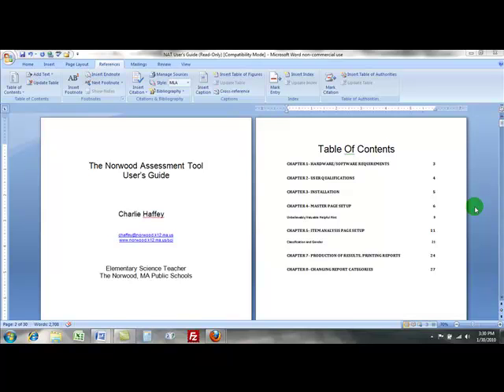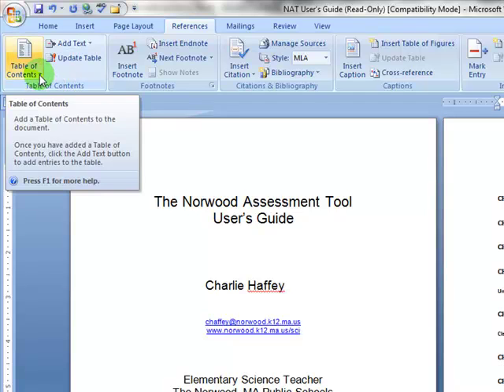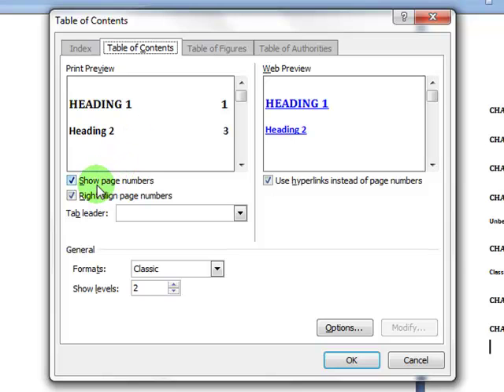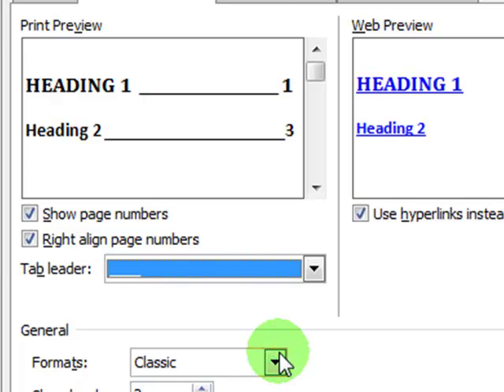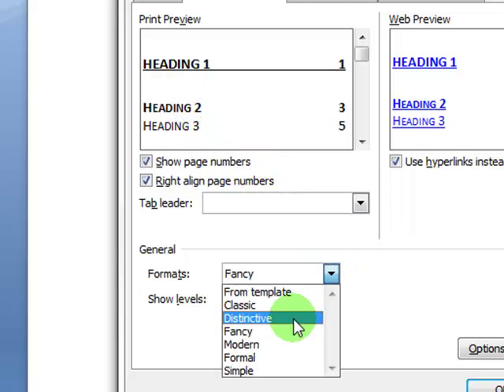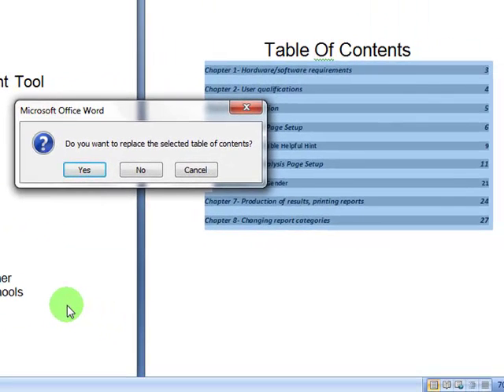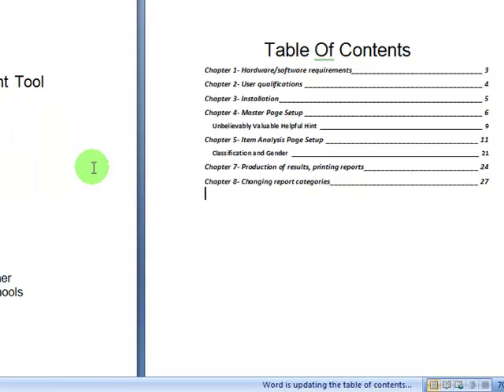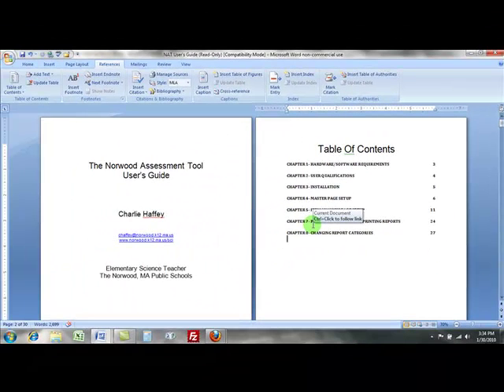word_2007_TOC.mp4